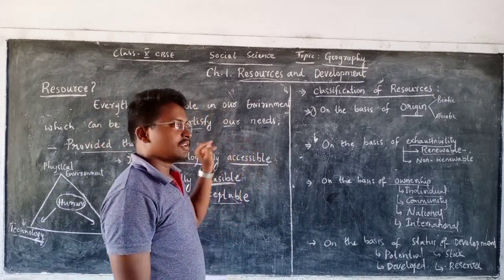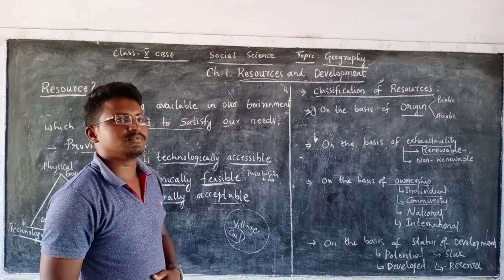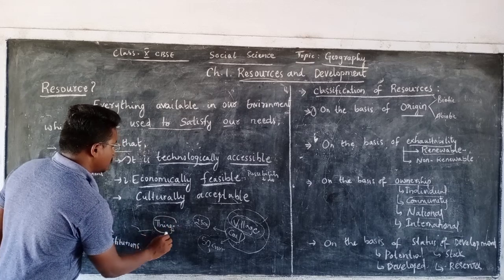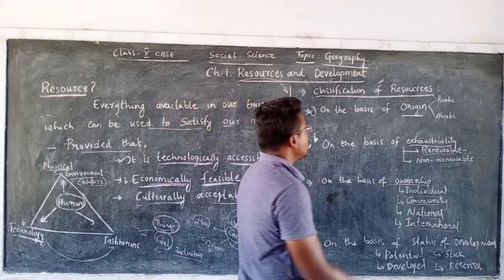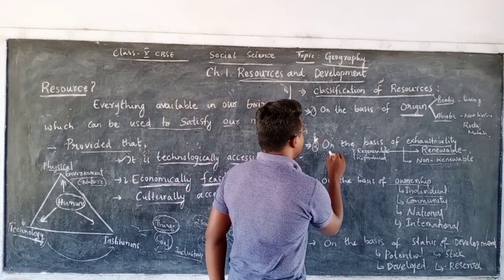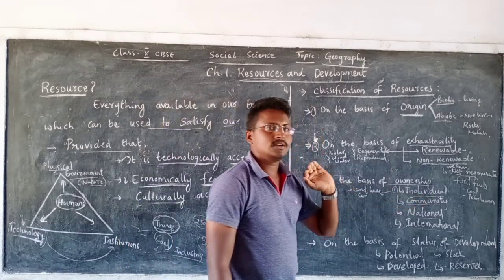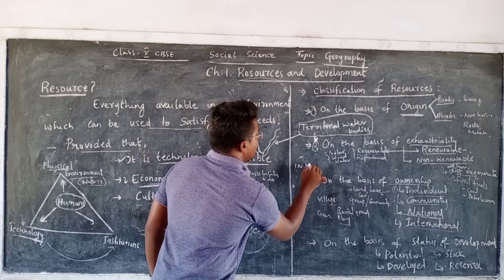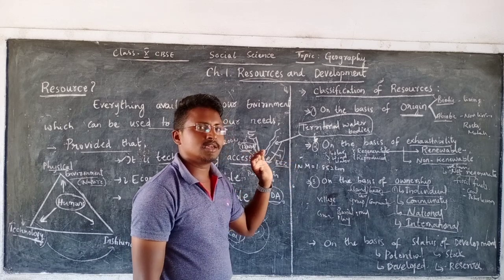CLASS 10 CBSE-GEOGRAPHY(RESOURCES AND DEVELOPMENT)1